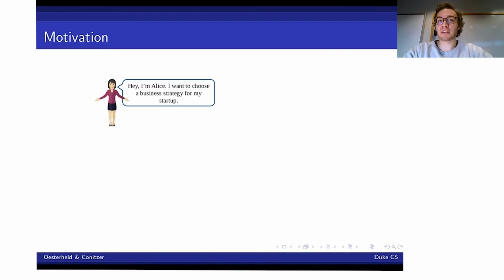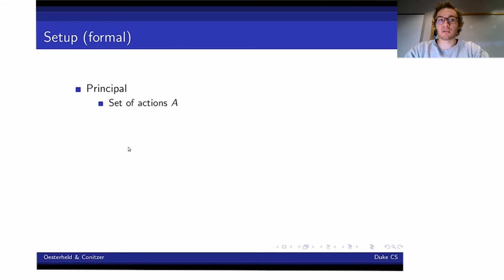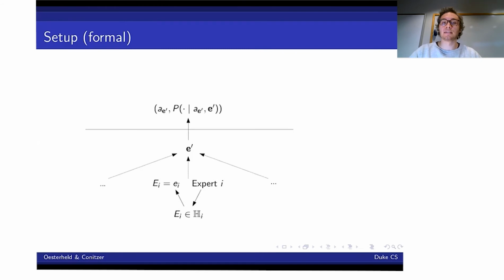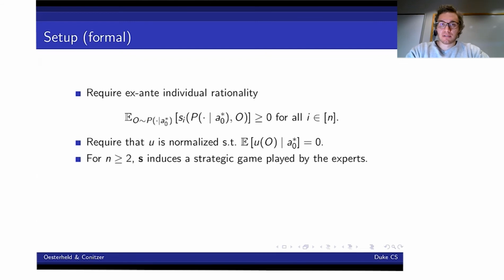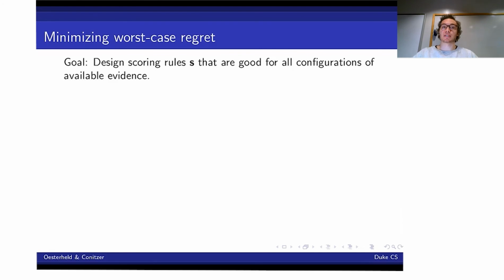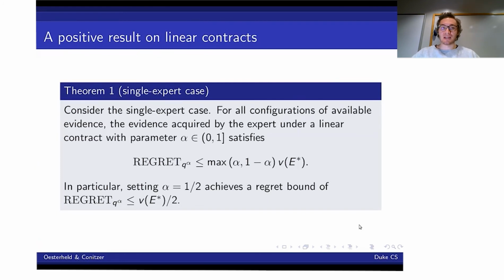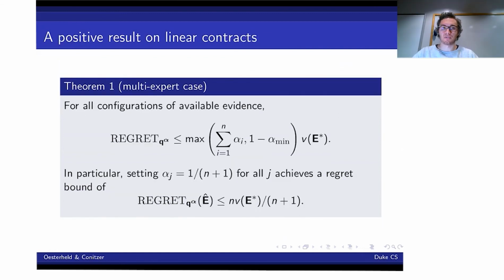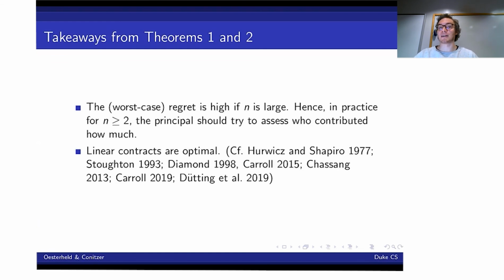[WINE'20] Minimum-regret contracts for principal-expert problems